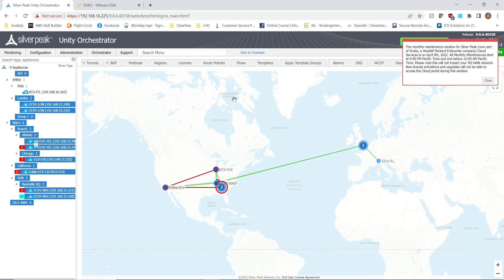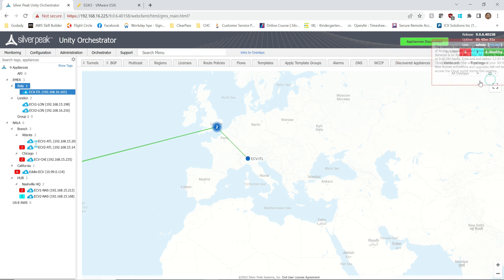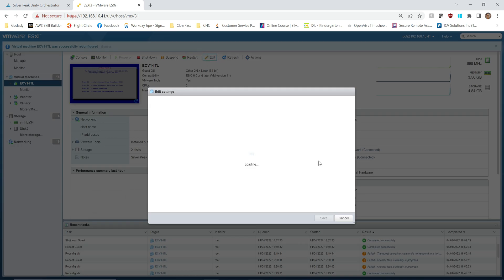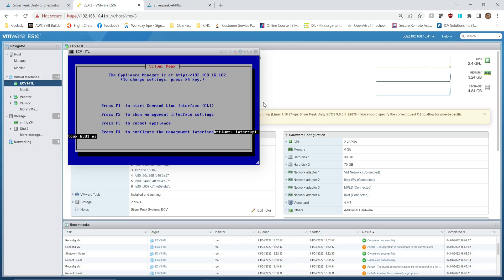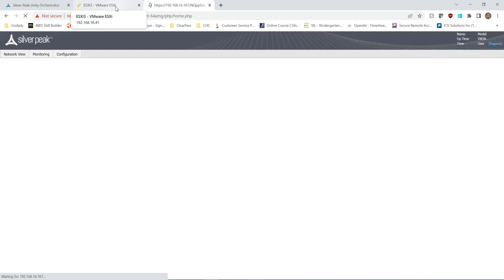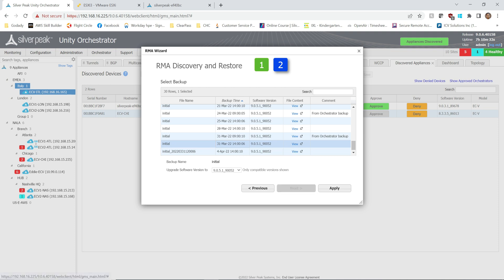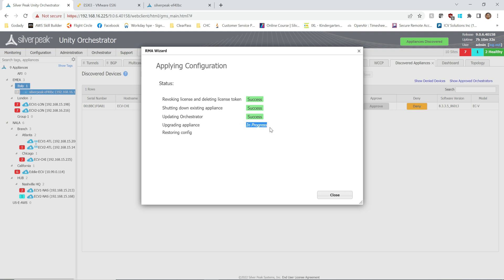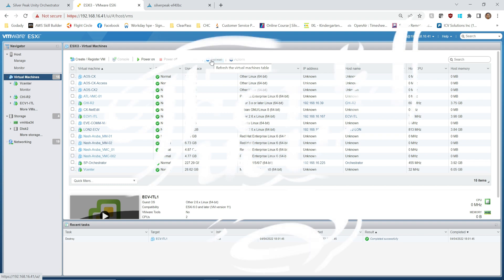Silver Peak RMA Process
Easy step by step RMA process for HPW/Aruba/Silver Peak edge connect SDWAN appliance. This video demonstrates like for like RMA. Plan to make if you have different model appliance when it comes to RMA.

This video also shows how to deploy virtual edge connect appliance and configure it with Mgmt0, Lan0, Wan0 and WAN1 interfaces. If you don't add additional NICs one at a time, during the time of selecting Macs for your interfaces, you will have to check them individually to confirm.